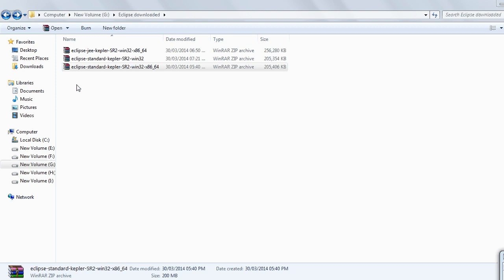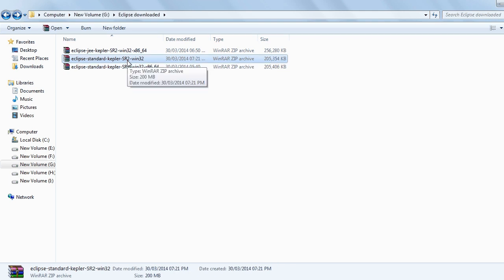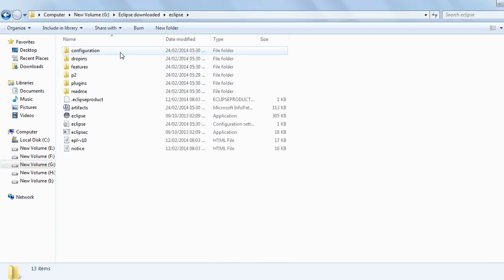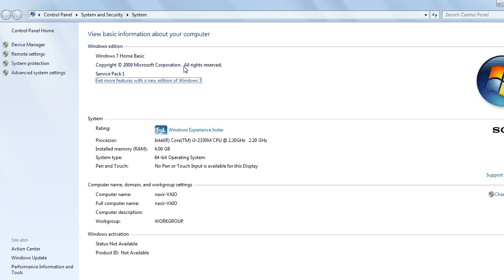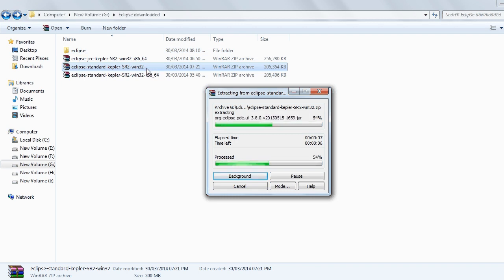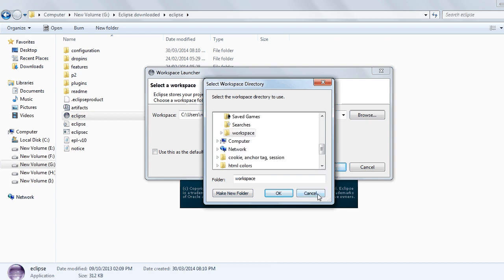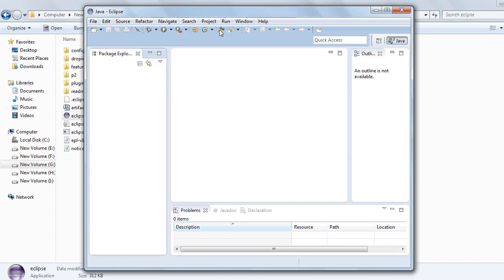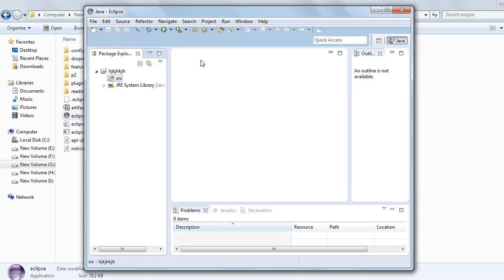how install eclipse on windows 7 64-bit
how install eclipse on windows 7 64-bit and solving the JNI and JVM problems